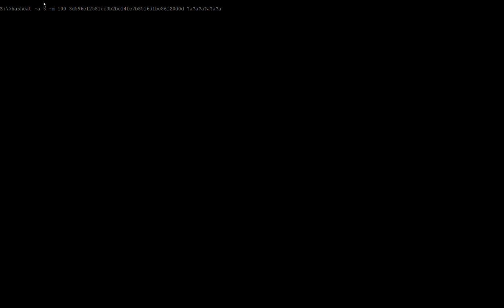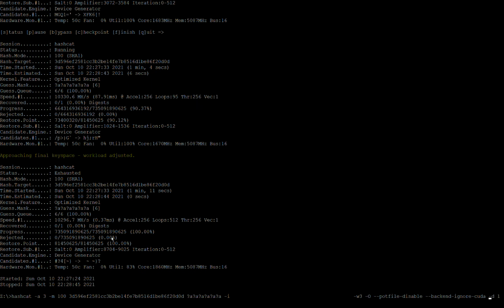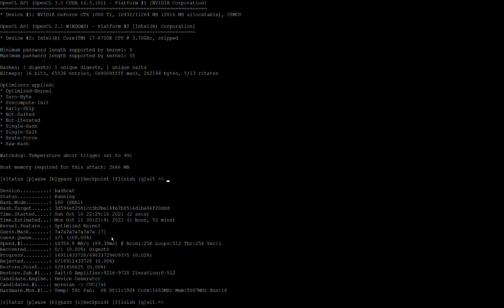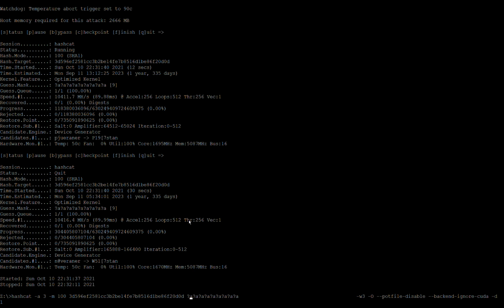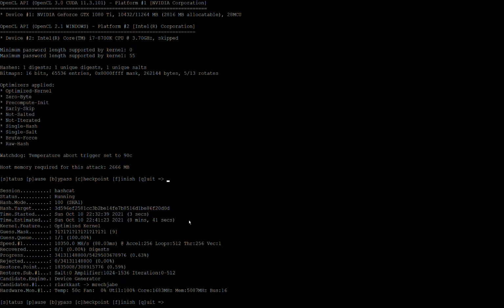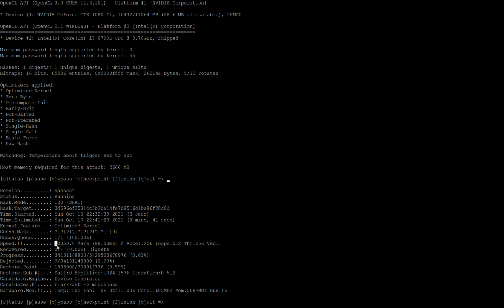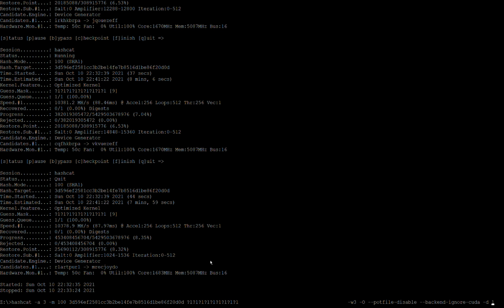Hashcat speed in function of password's length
Action ends after 8th minute

Author: Filip Piasecki